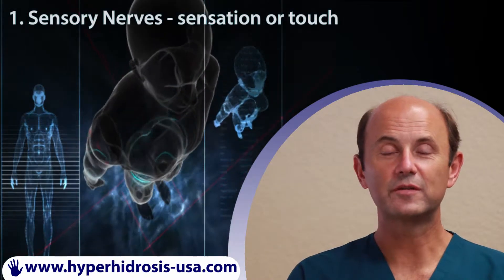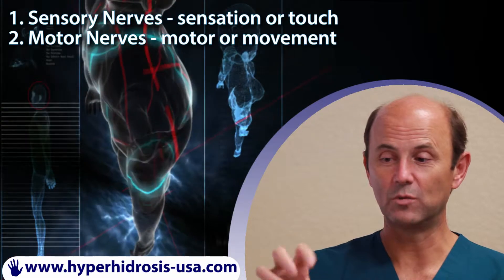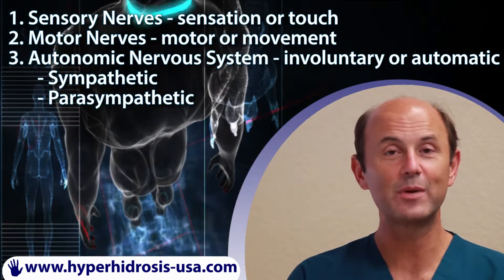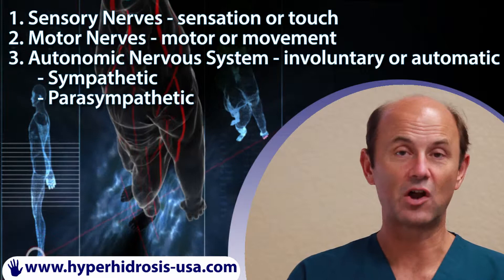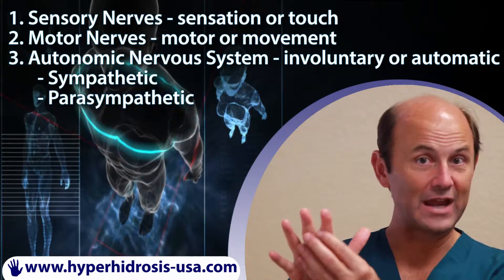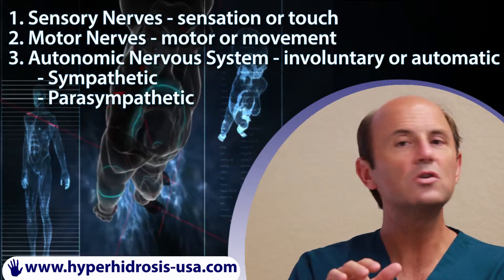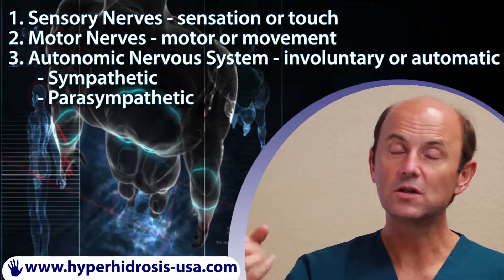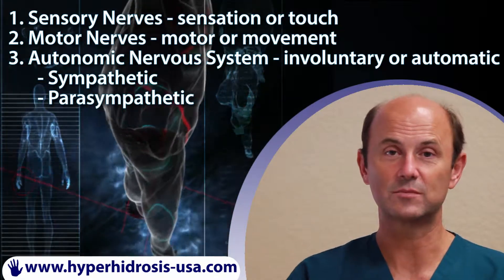Dr. Dave Show - What is the Sympathetic Nervous System? Dr David Nielson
The Dr. Dave Show - What is the Sympathetic Nervous System? How does the Sympathetic Nervous System work?  ASK THE EXPERT - Dr. David Nielson 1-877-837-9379

Lean about the Sympathetic Nervous System, Sympathetic Nerves, Sympathetic Nerve.